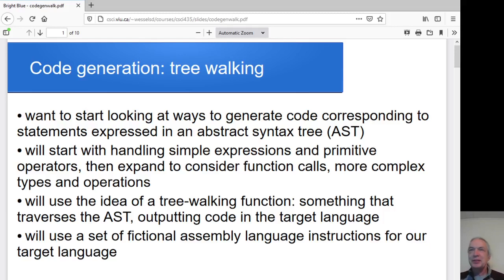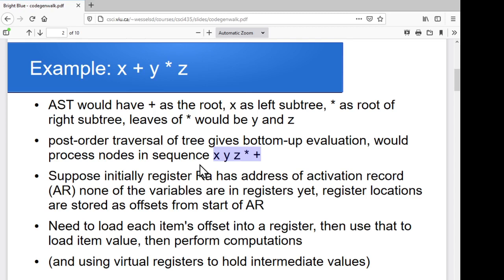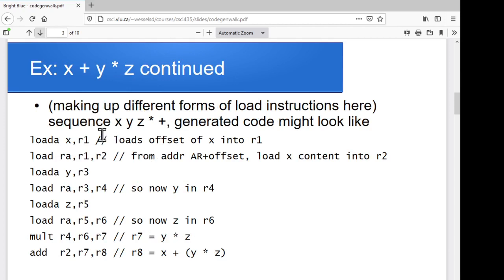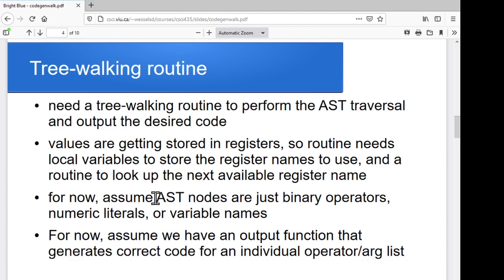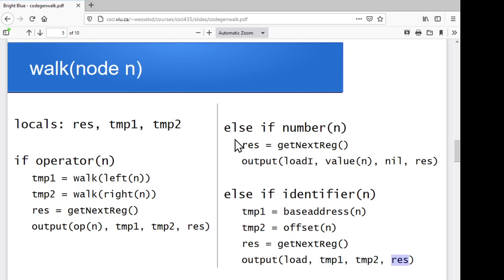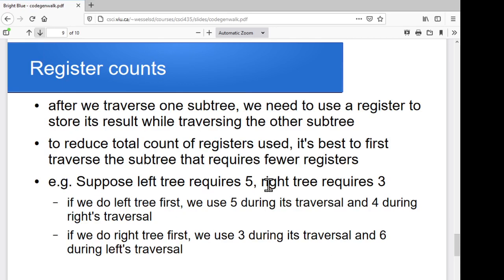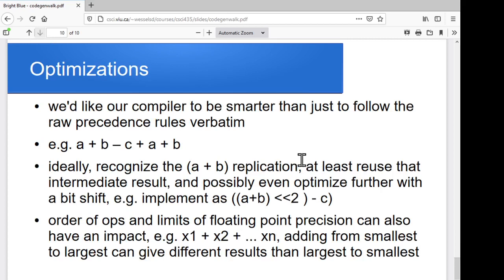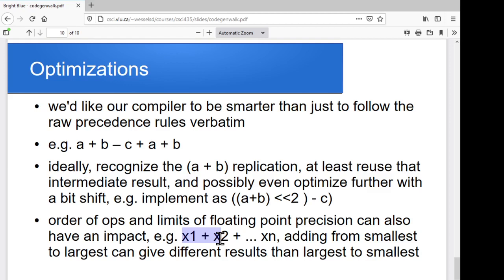Code generation: tree-walking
In this video we'll look at taking an abstract syntax tree representing a program and generating corresponding assembly language through the use of a simple tree-walking algorithm